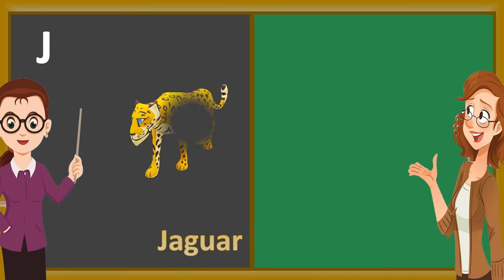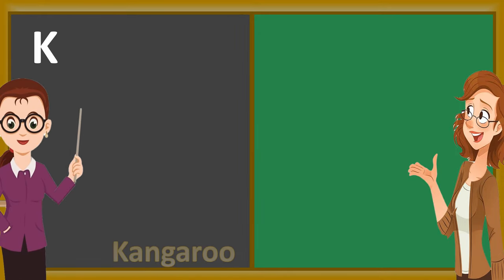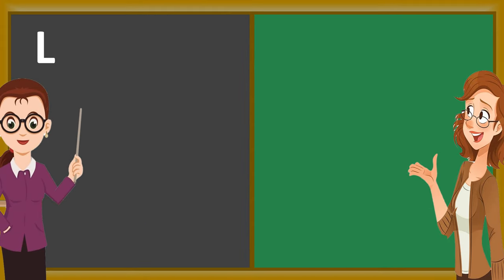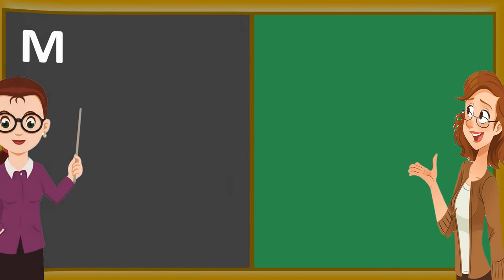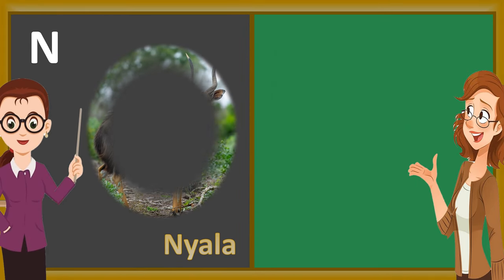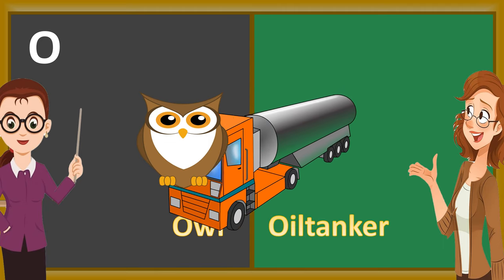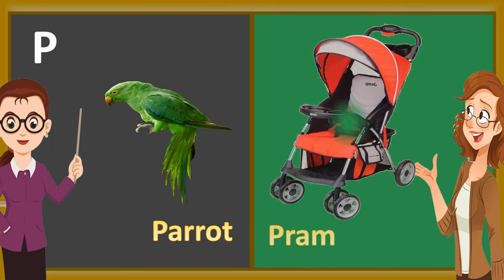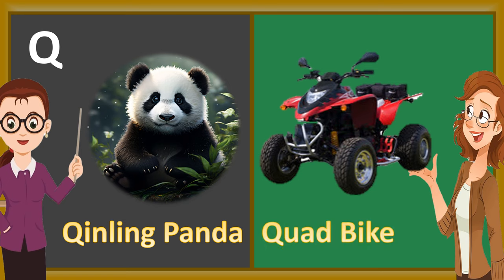Learn Alphabet Phonics For Kids Part 2 | English Alphabet Phonics | ABC words For Kids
Here, your kids can learn Alphabet Phonics in a fun and engaging way. Our videos are designed to help your kids learn the Alphabet Phonics while having fun.